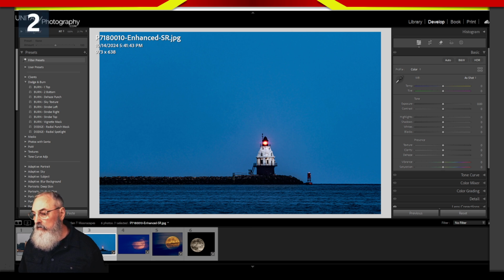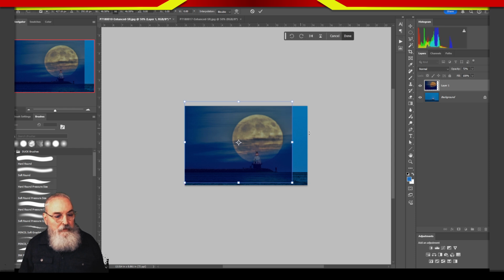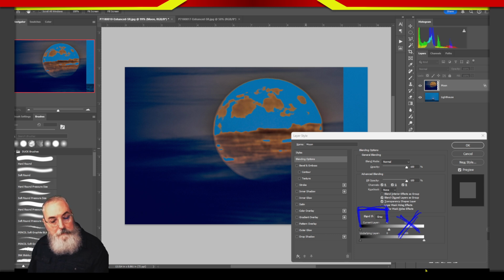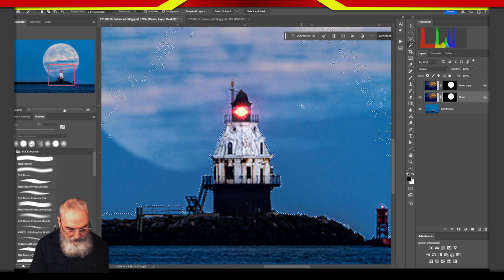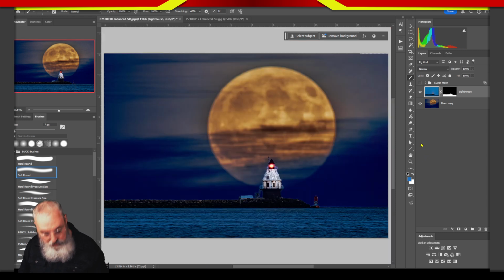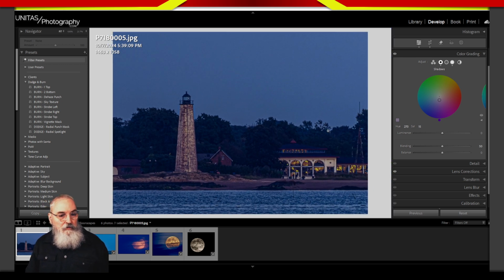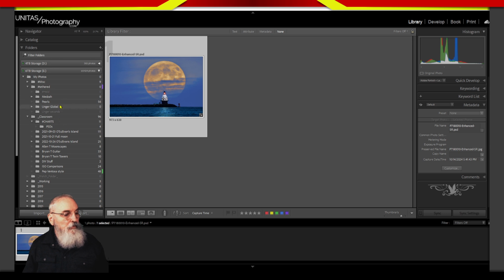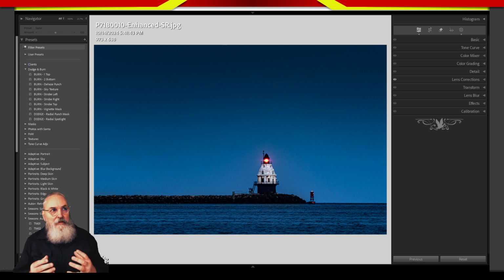Simple moon composite with blend modes - 2024-10-14 | LPwD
In this episode of Learn Photography with Duck  I explain the process of doing a simple moon composite behind a lighthouse photo using several blend techniques. Photos courtesy of Allen Trafny.